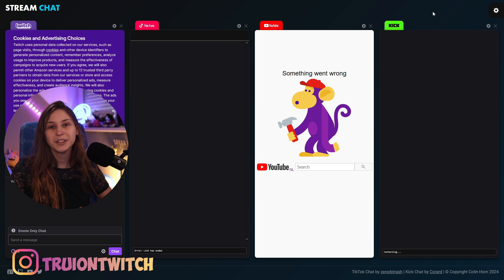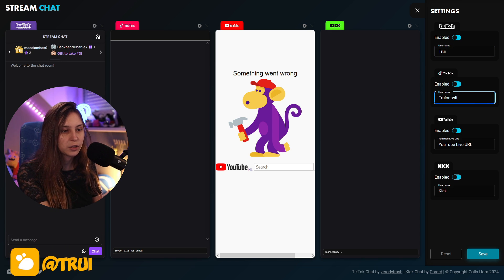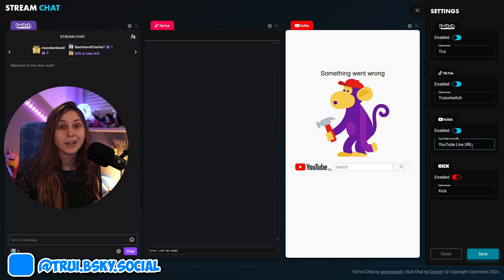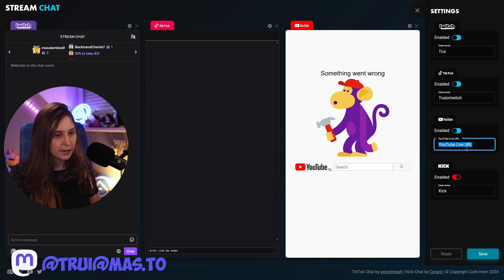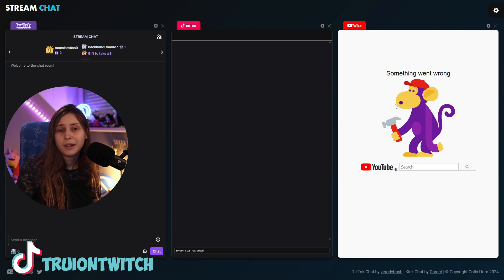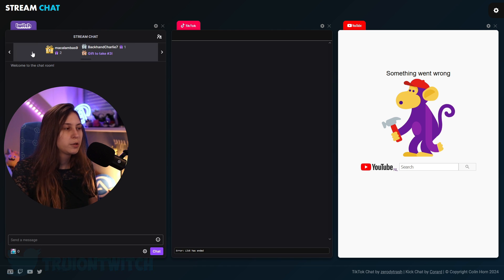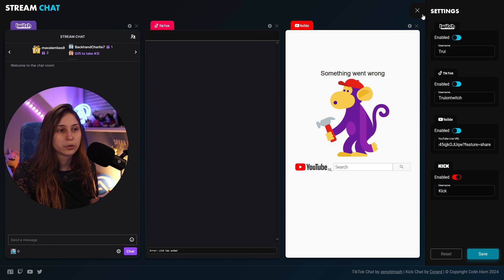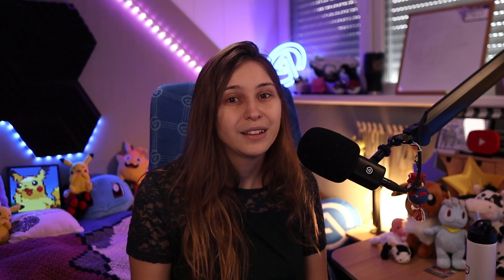See ALL Your Chats While Multi-streaming!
Have all your chat in 1 browser while multistreaming but still be able to tell where the viewers are typing. All chats next to eachother without combining them! This is the easiest way to read all your chats while multistreaming! Thanks @ColinHorn for making this tool 🙌